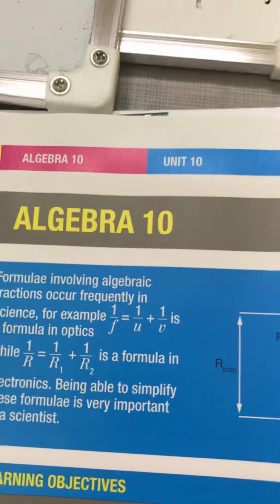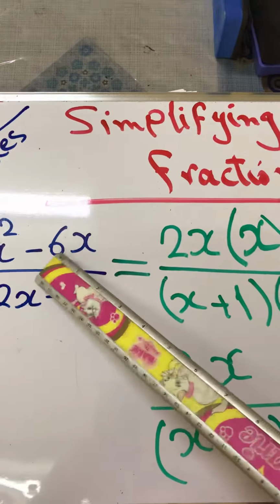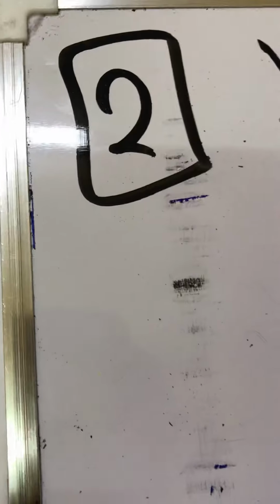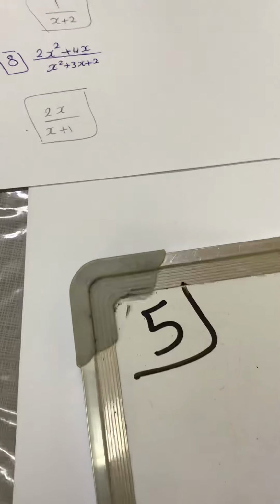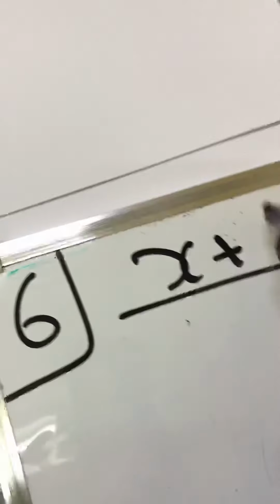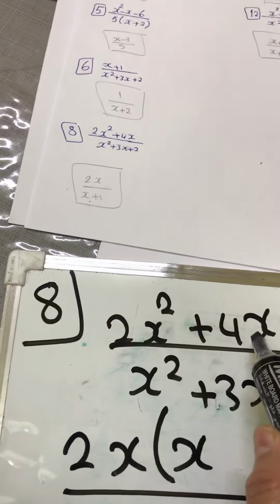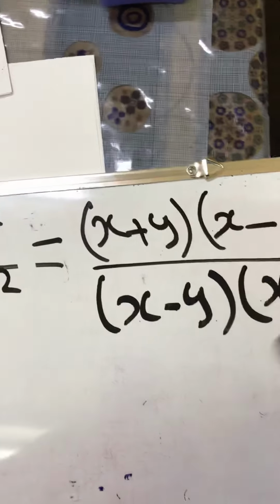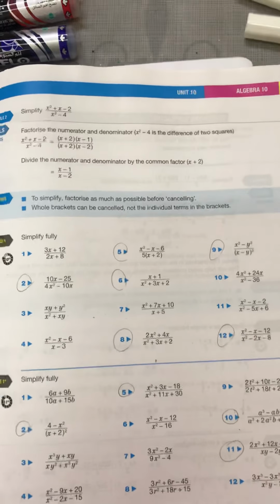Week 10 Math Gr9 Tuesday 1